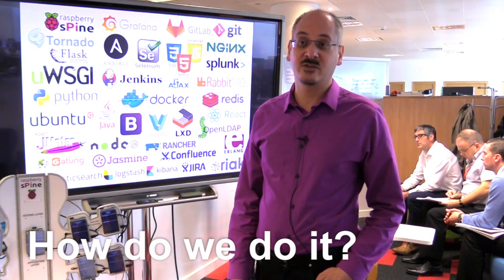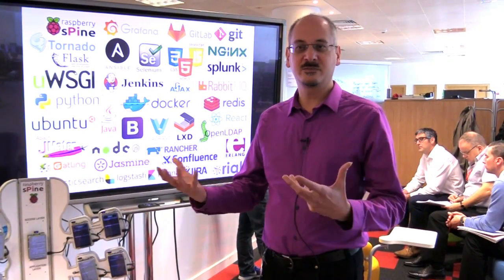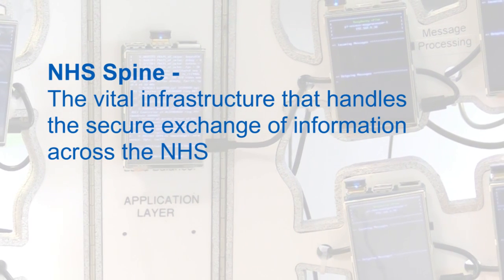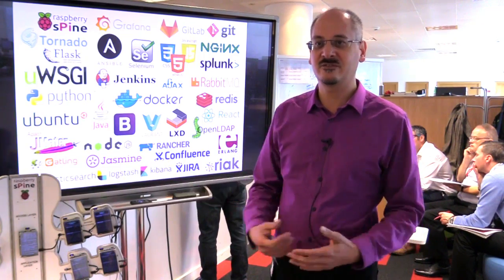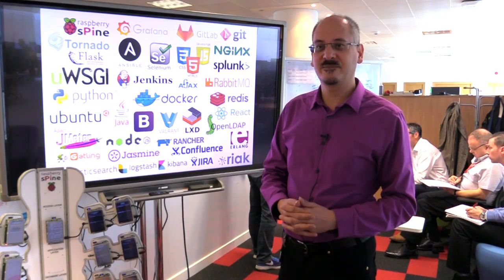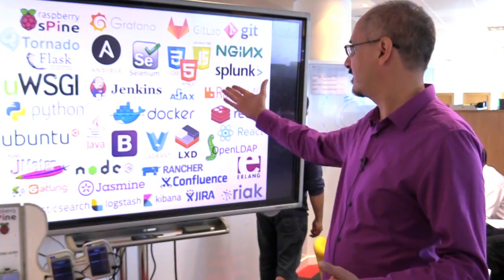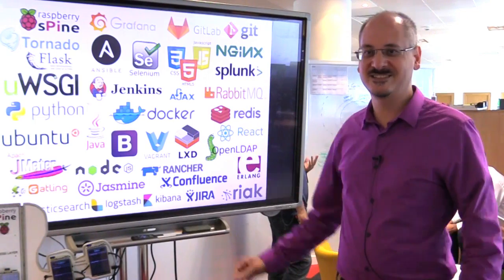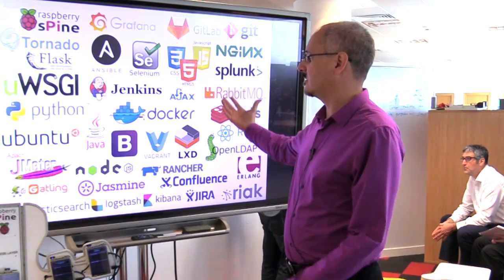The world of technology at NHS Digital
Find out how technology is used by NHS Digital to improve health and care, as well as what it is like to work in this area.